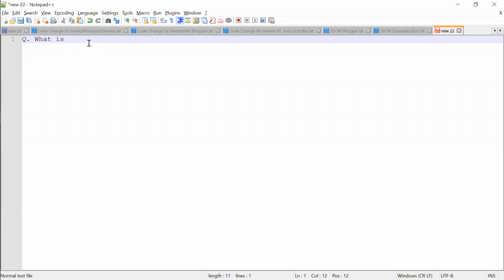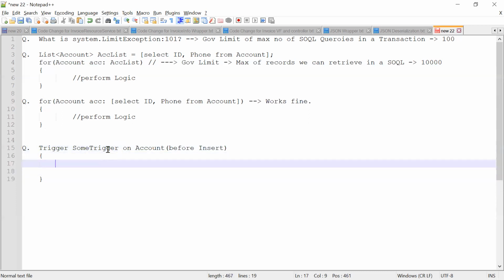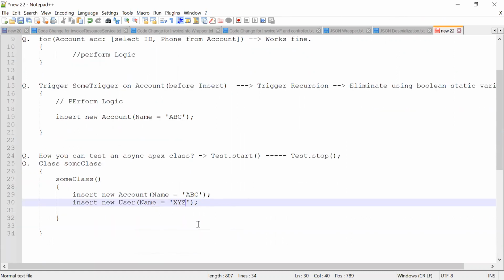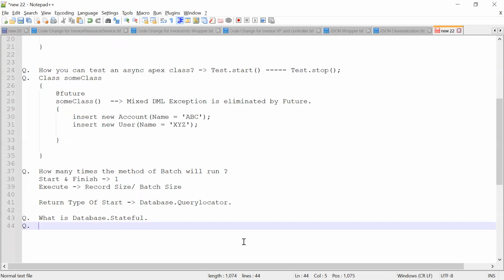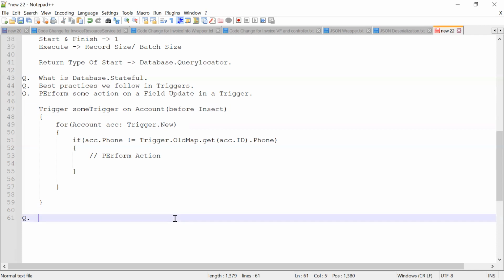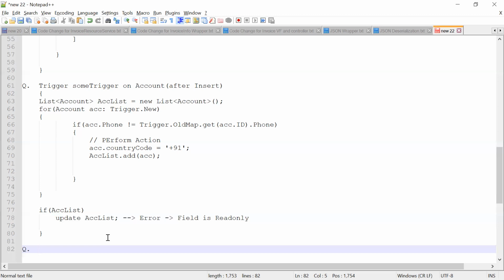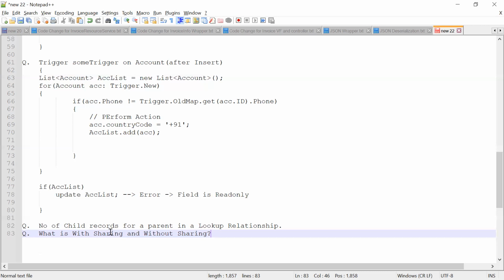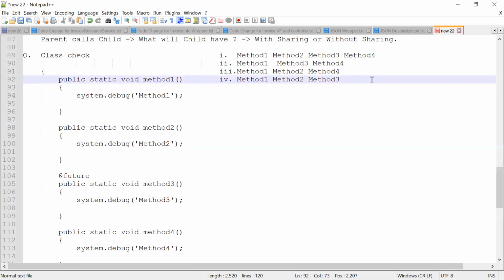Dev Interview Explanation